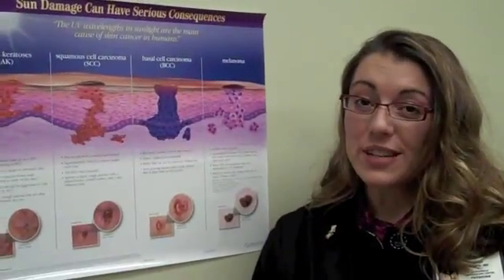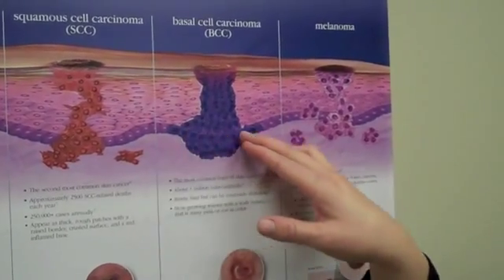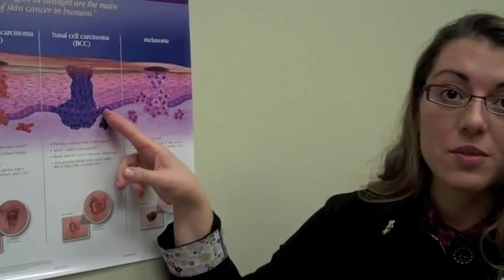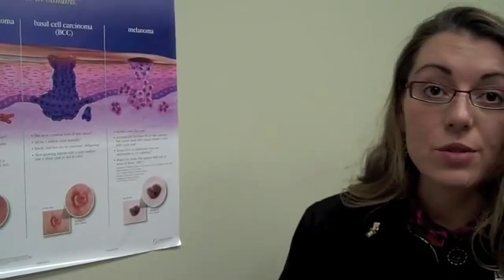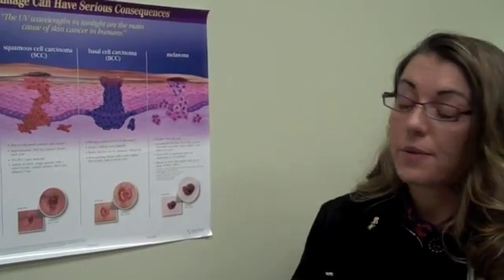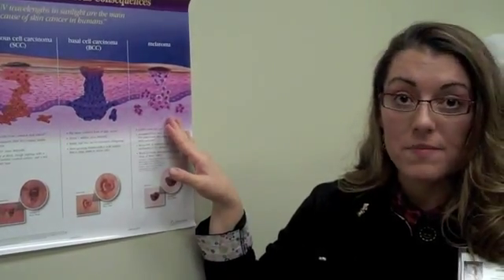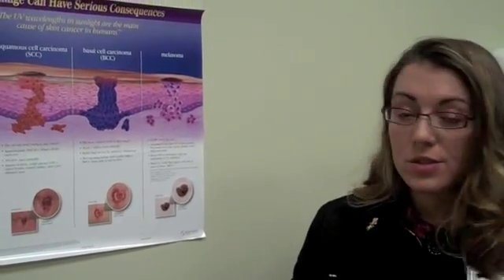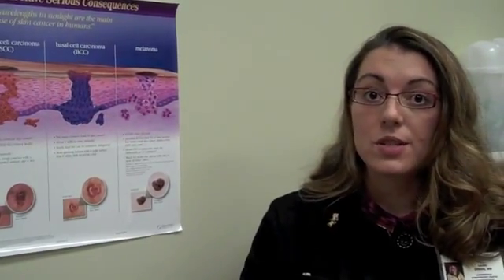Skin Cancer: "ABCD" Definition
Curious what clothing will protect your skin from UVA and UVB rays? Dr. Simon shows you rash guards and hats that are perfect for sunny days!